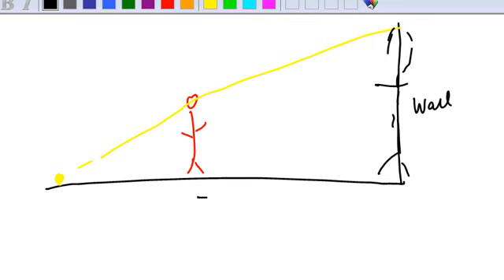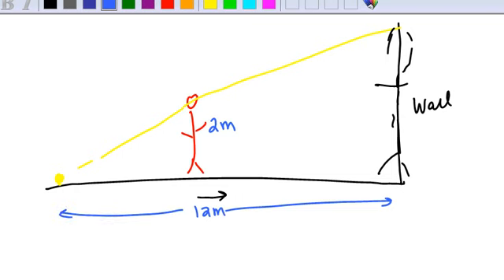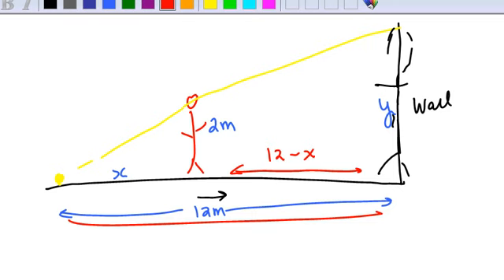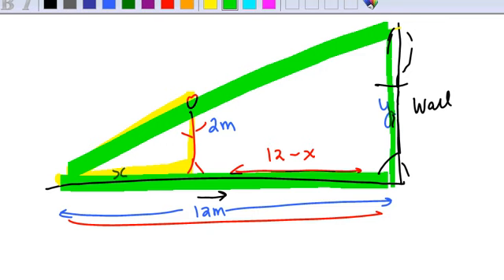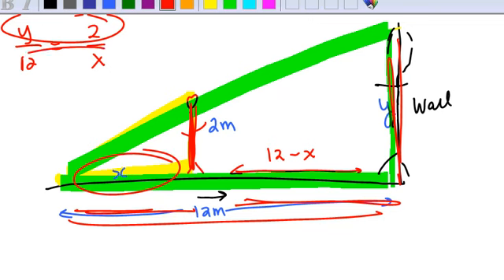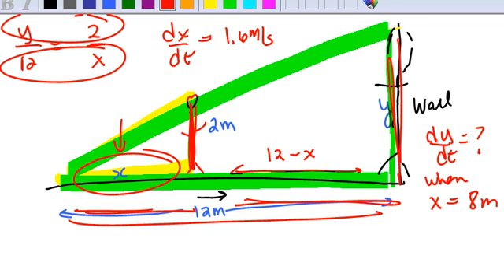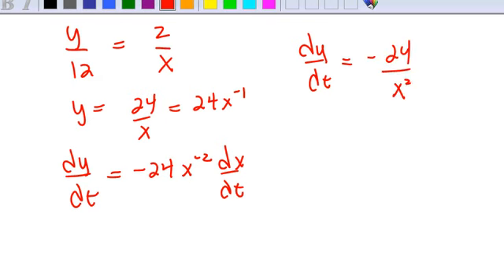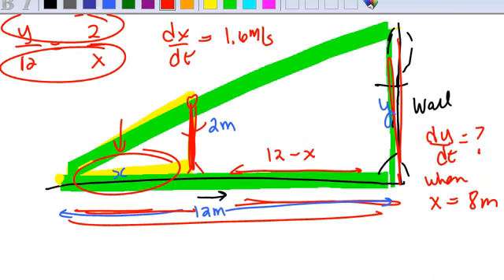Mathematics Calculus 12u7_1b